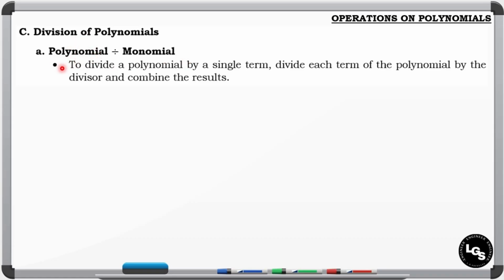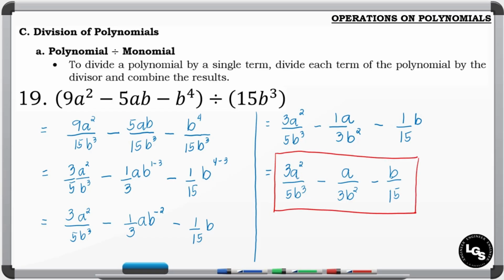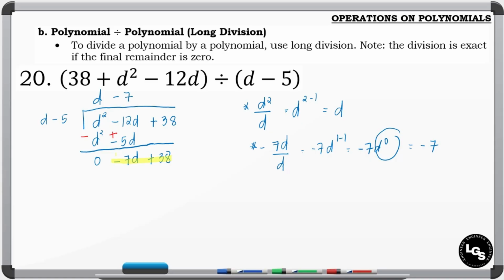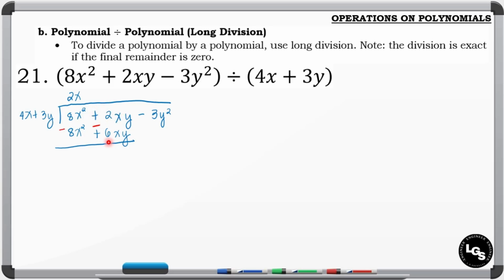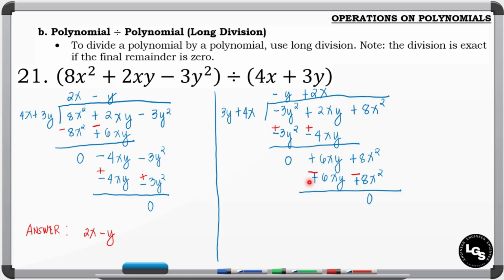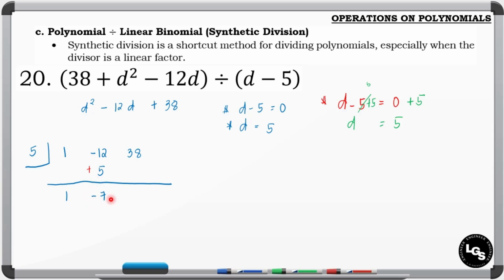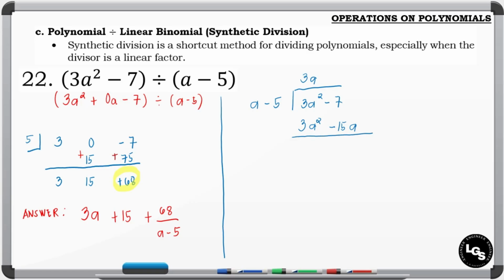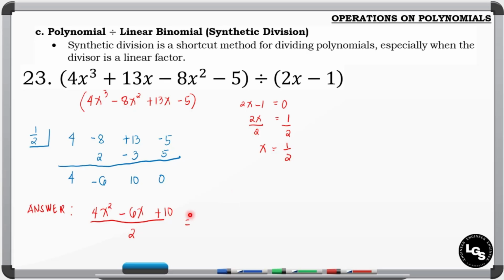DIVISION OF POLYNOMIALS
Long Division
Synthetic Division